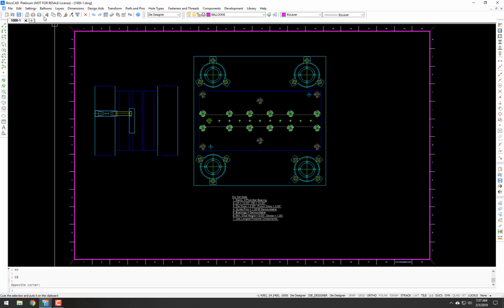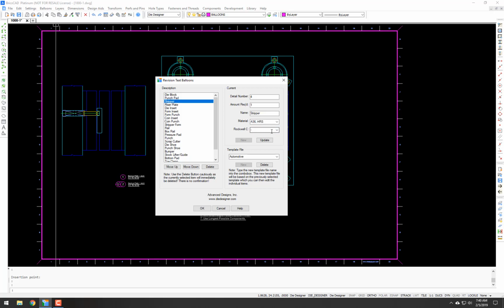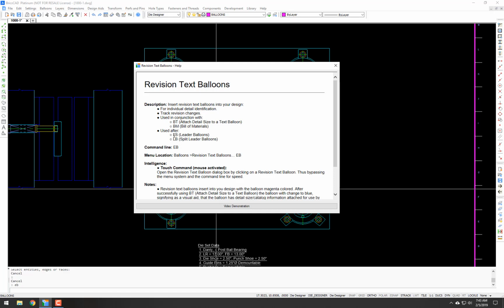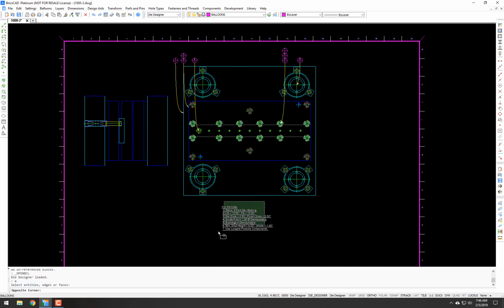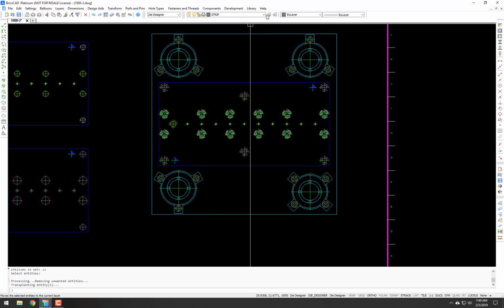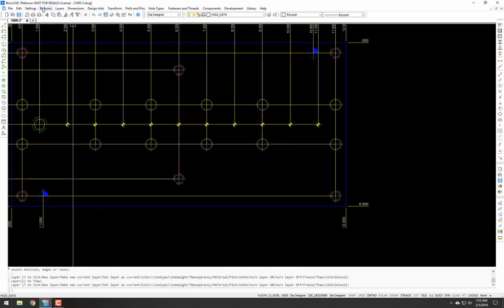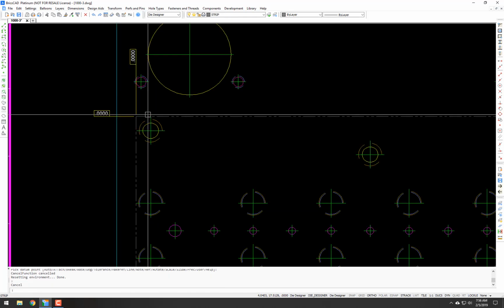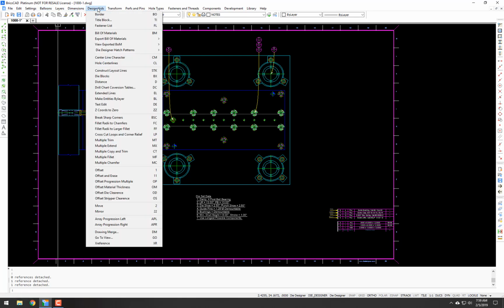Die Design Software - Text and Revision Text Balloons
Die Designer Video Tutorial: Text and Revision Text Balloons